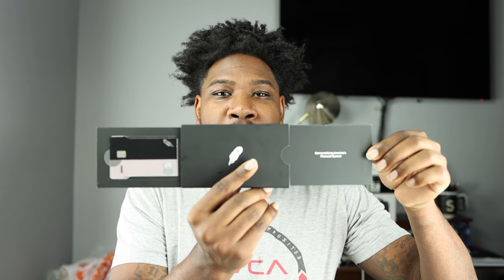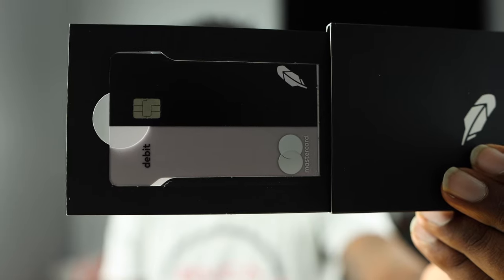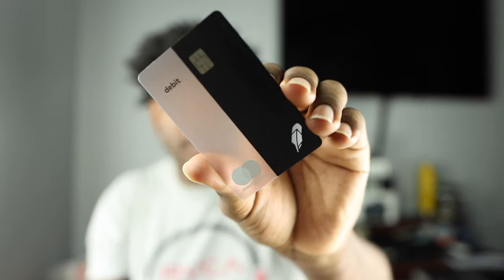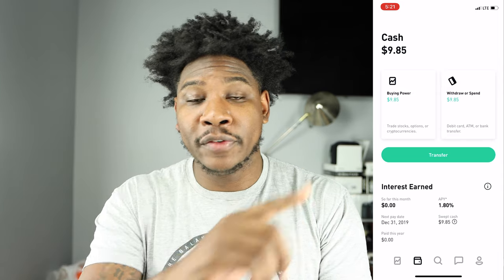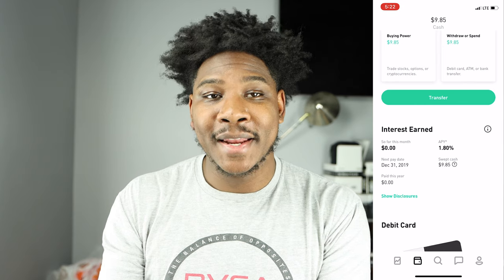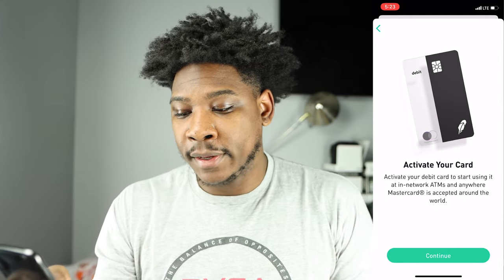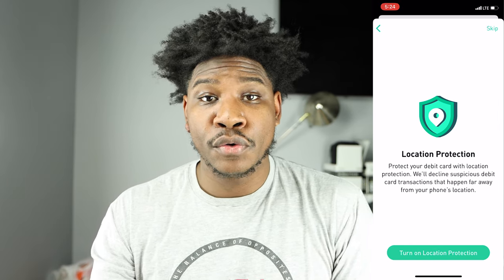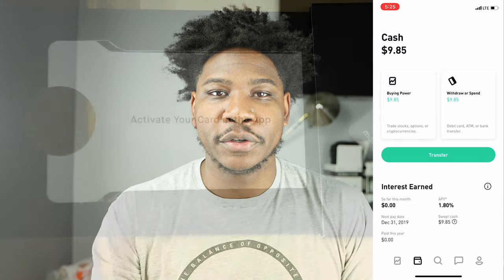Robinhood Cash Management Card Unboxing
The Robinhood Cash Management Card Unboxing that you’ve been waiting for is finally here!

Today I will be unboxing the Robinhood Debit Card for you guys. Then I will take you through the process of activating the Robinhood Cash Management Card and take you through a live demo from inside of the Robinhood App.